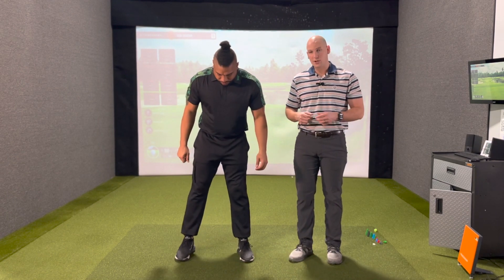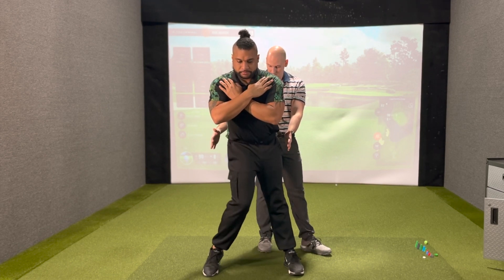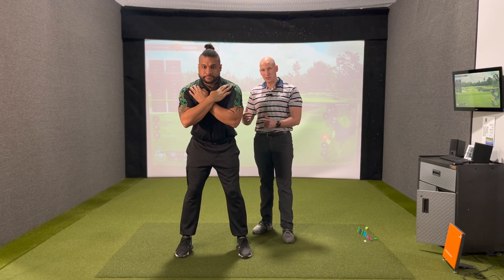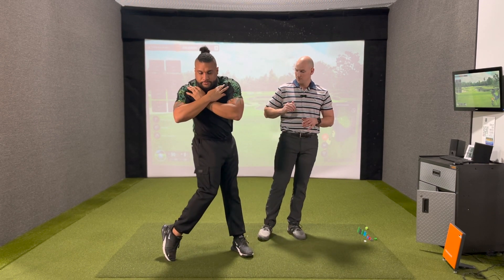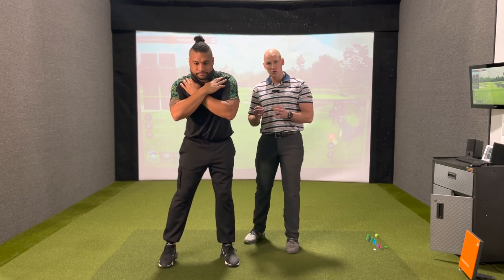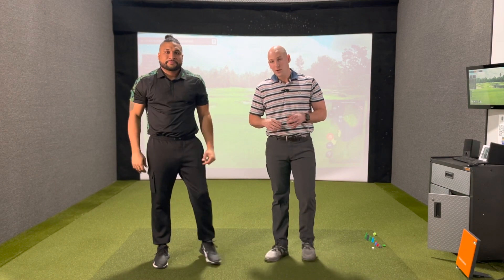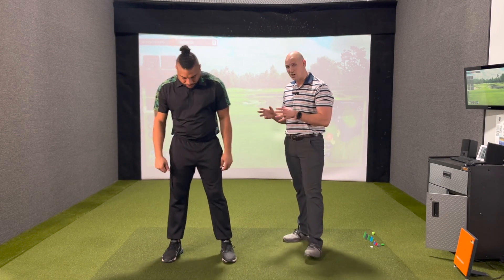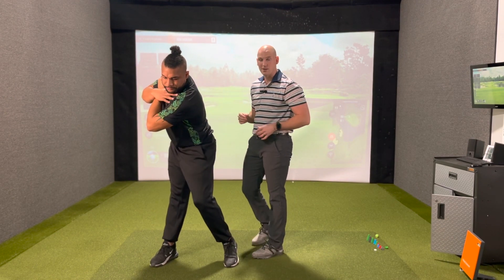Dissociation Exercises to Increase Swing Speed | Feat. World Long Drive Josh Jackson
Project Speed is a collaboration between  @JoshJacksonGolf  and myself where we set out to teach golfers how to increase their swing speed. His experience as top 30 competitor in World Long Drive and my background as a golf performance coach and biomechanics specialist is the combination you need if you want to increase your clubhead speed. Watch this video in order to maximize separation in the golf swing and increase your clubhead speed for longer drives.

Golf Doc

⭐ Current client list includes: LPGA player (7 years), Canadian Tour members, Latin American Tour members, D1/2/3 Collegiate golfers, Highly ranked high school golfers

⭐ Titleist Performance Institute Certified to work with golfers - Level 1 & 2 Medical, Level 1 Fitness, Level 1 & 2 Power

⭐ Certified Strength and Conditioning Coach (NSCA)